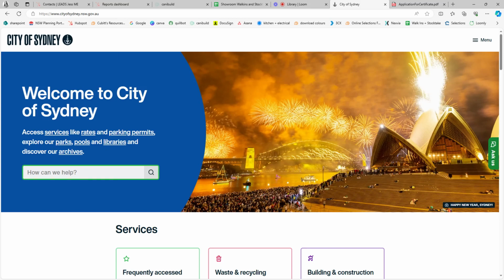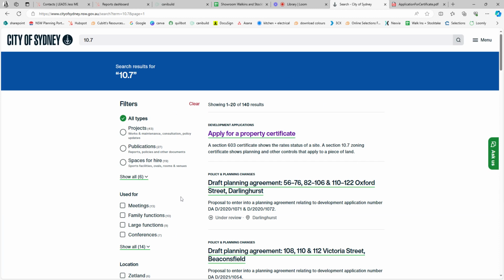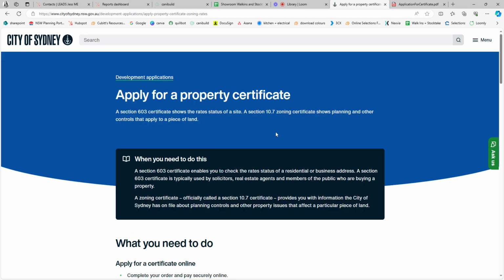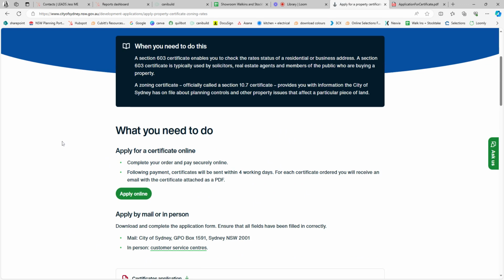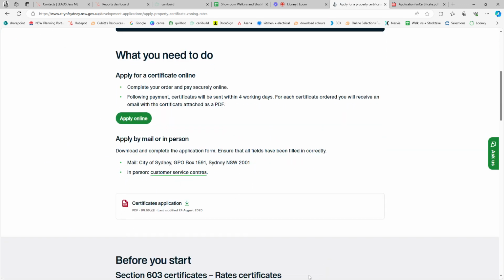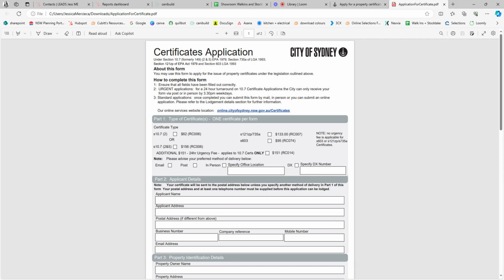Getting Your Section 10.7 Certificate From Sydney Council